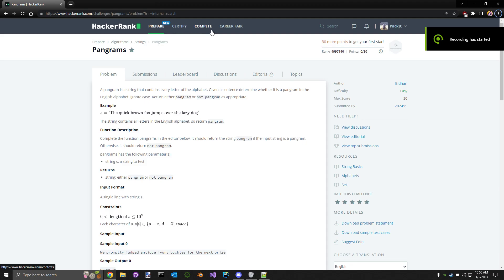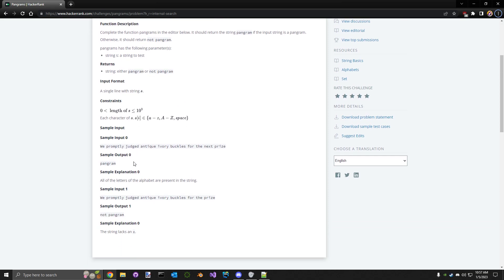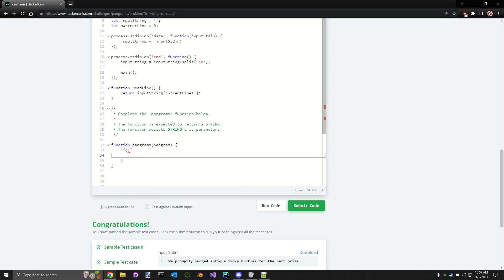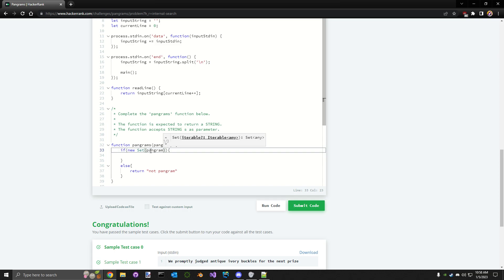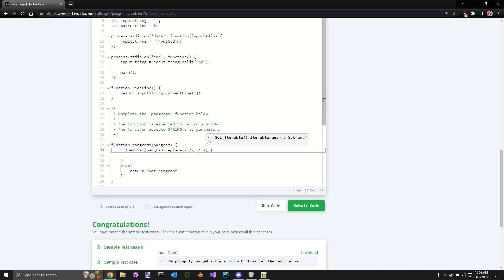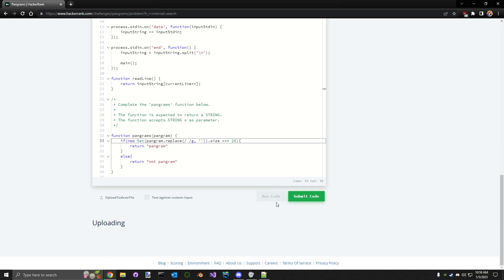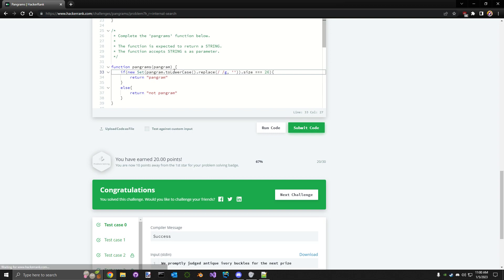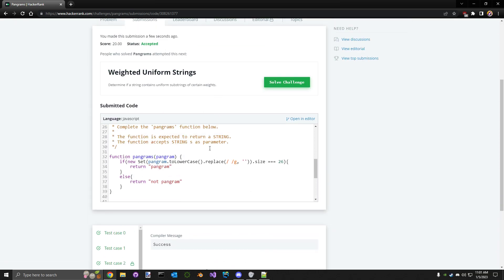Pangrams | HackerRank Solution in JavaScript